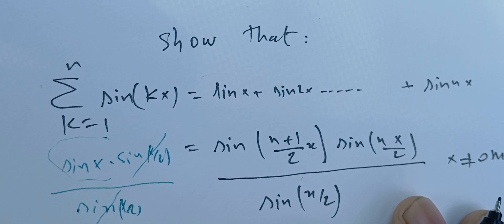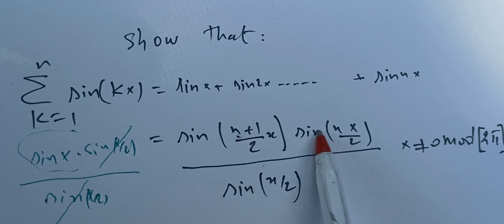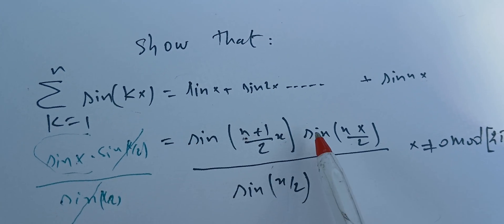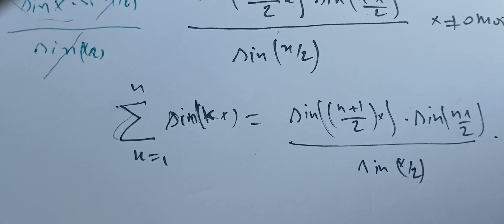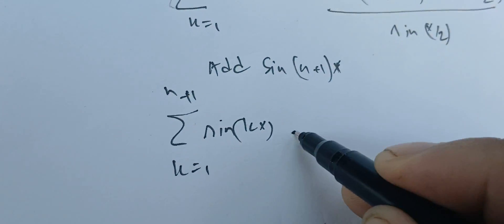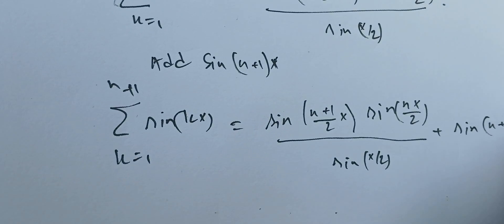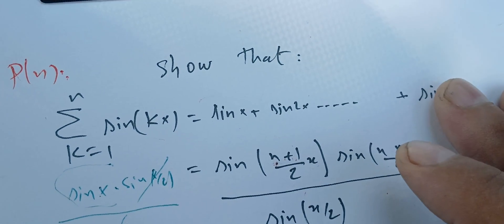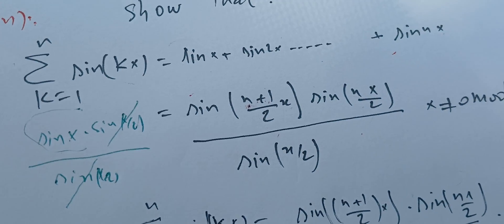sin(x)+sin(2x)+...+sin(nx)=(sin((n+1)x/2)sin(nx/2))/sin(x/2) by principle of mathematical induction.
We will work the principle of mathematical. Induction. This is one of the most used principles To prove And auctions. First, we check what we want to prove. We assume that we have some kind of property that we want to prove First. We check that this property is true.

It's true for Element forr one number.

After that, we assume that it's true for n. And we prove that it's true for n plus one. To do that. We use either algebra or calculus or any means that we have in our hand, Sometimes we use the properties of the natural number, The product of matrices To division the derivatives, the product of derivatives the role of derivatives. Any of the means that we have to prove n plus one or that property is Two four and plus one To prove that statement. That's true for n plus one. We can use any of our means that we have and for instance, we can use the properties or the rules that. And plus one Is through based on the previous one, which we call the hypothes Of induction. And in that case, we use it. Sometimes you use the product product, bro of metacies If when approved that a metrics to the power. And plus one is true. We can use that The product of matrix by n plus 1 is the product of a metrics of power and times itself. And in that case, we can use the induction hypothesis To prove the result. We will see through this examples that we can use what we know previously to prove what we need to know now and that's n plus one. So th e statement we need to show that the statement is true for n plus one. And Using that we can conclude that the statement is true for all n. Okay. We summarize. What we want to do, We first prove that the statement is true for one element. And after that we assume that it's true for n. And we shall, it's true for n plus one. And after that we conclude, that's true for all and bigger or equivalent zero or one. Okay, that's how we conclude. We will use many examples to prove our result here, So we're going to start with the product of metrices and after that we're gonna see that The sum of the cosines where K is going from 1 to n. And after that, we're gonna see the sum of the signs where K is going from one to end. And we're going to use induction to prove this results.